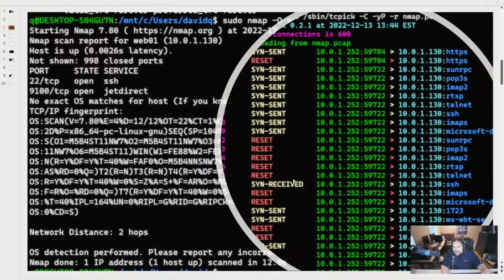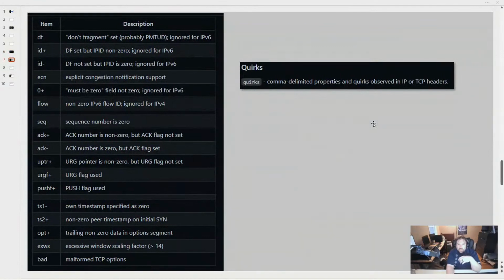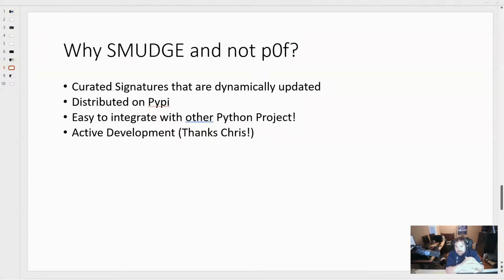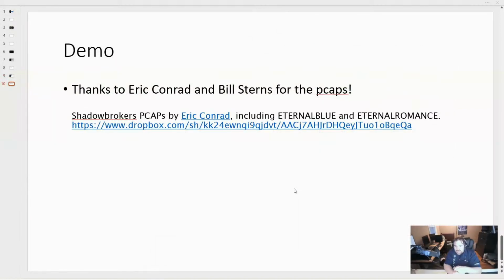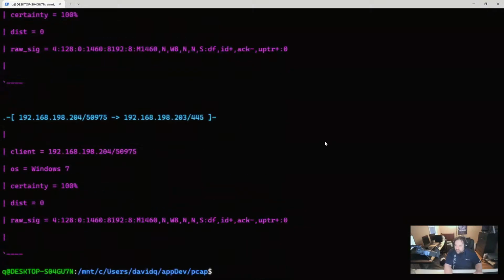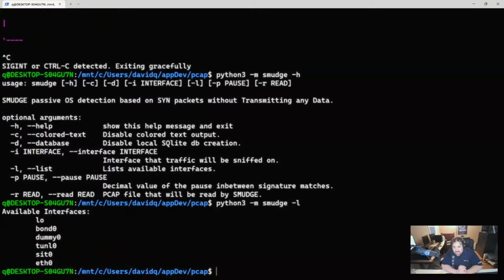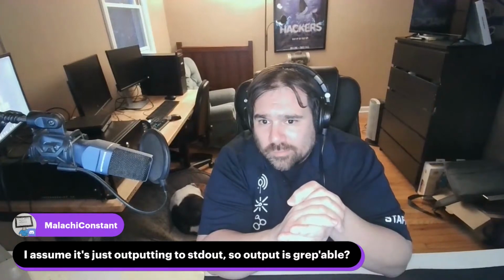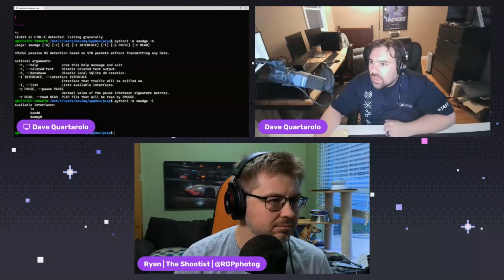AASLR: SMUDGE the new opensource passive fingerprinting tool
Active Countermeasures has a new tool for you! SMUDGE is a purely passive fingerprinting tool that identifies systems via TCP SYN packets. This completely free and opensource tool uses a curated list of verified signatures to help you identify even more about your traffic.

Please join us to learn all about SMUDGE!